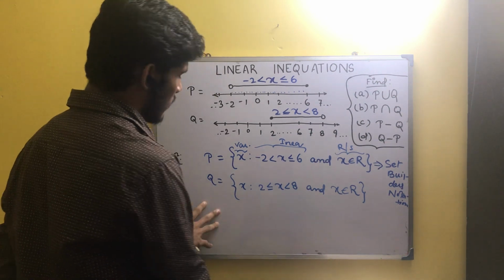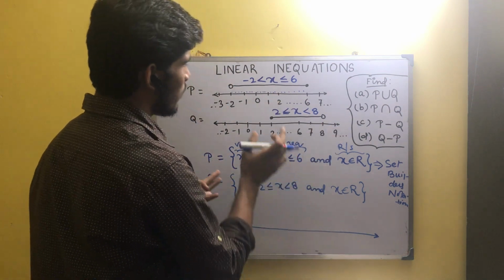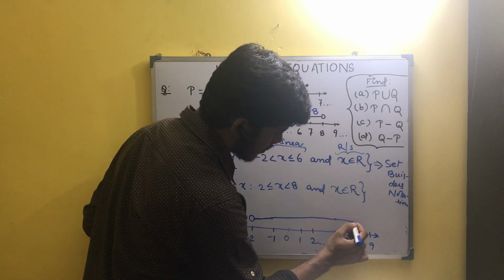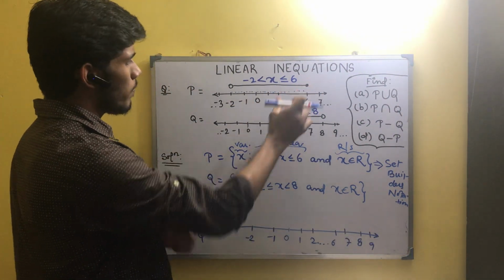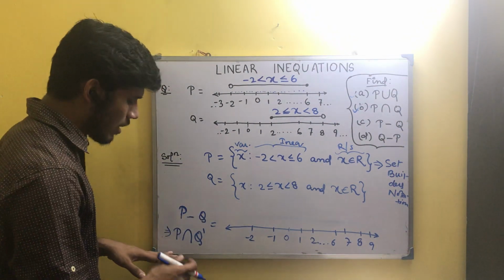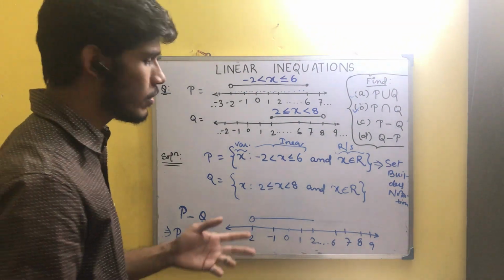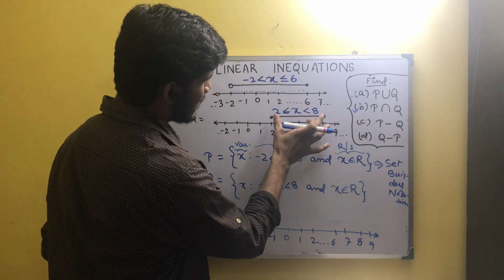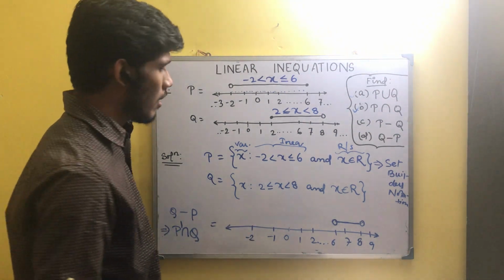LINEAR INEQUATIONS (PART-06) | ICSE BOARD | CLASS 10TH | SET BUILDERS NOTATION |UNION & INTERSECTION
This video gives a clear concept of Set Builder form (Notation) with a separate solved example. An example of Combining Inequations have been discussed in this video. The concept of Union and Intersection of Solution Sets have also been thoroughly discussed in this video.